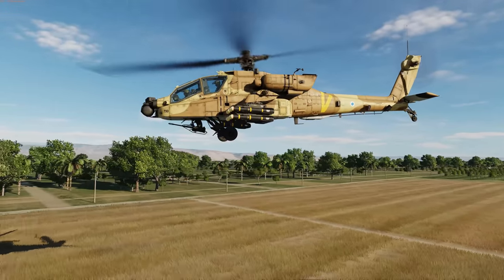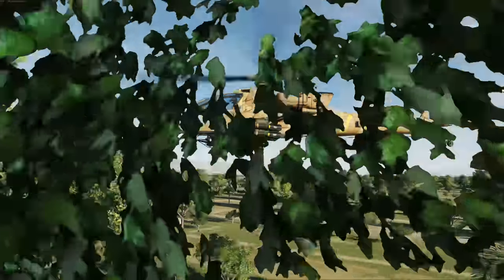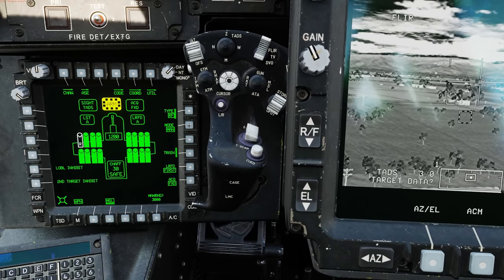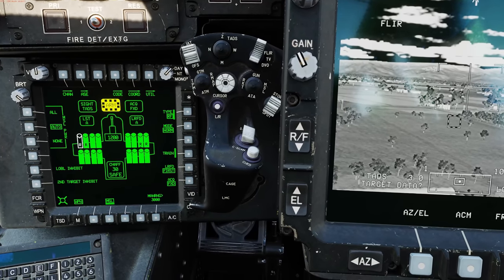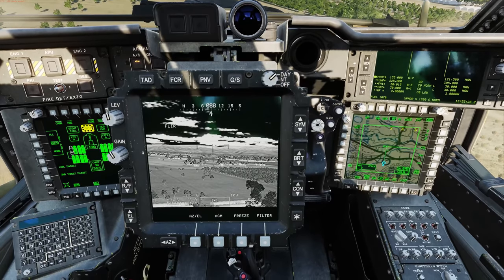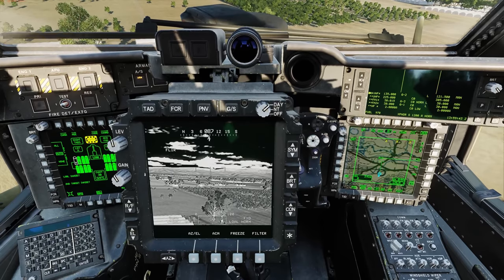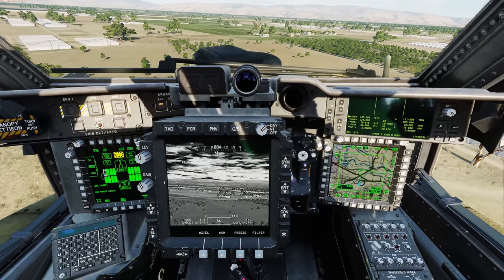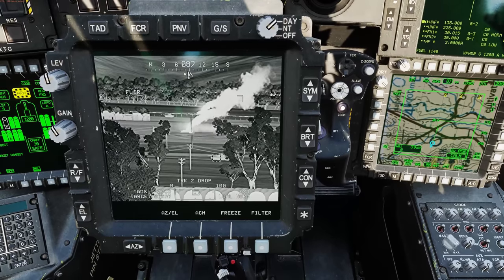DCS: AH-64D | Radar-Guided Hellfire Missiles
Map used: Upcoming DCS: Sinai.

In this DCS: AH-64D video, we’ll talk about the radar-guided version of the Hellfire missile, the AGM-114L, otherwise called the Lima. Unlike the AGM-114K which is laser-guided and requires a laser designation until impact, the Lima is a much deadlier weapon that is fire-and-forget thanks to the millimeter wave radar seeker in the nose of the missile. This allows rapid engagements and launch-and-leave capability. Just like the Kilo, we can engage the Lima in either LOAL or LOBL modes.

As with the Kilo, it has the same warhead and range. You can also load a maximum of 16 Limas in beast mode. Externally, the Lima can easily be told apart from the Kilo thanks to its white nose cone.

When the Fire Control Radar, or FCR, is later added, the Lima will truly be a wish-you-dead weapon.

We are currently holding at a Battle Position with a hostile tank company and air defense unit off our nose. To configure the aircraft for Lima shots, let’s first do the following:
• I prefer to use the TEDAC, so I’ll set TADS as the sighting system and remove the HDU.
• Arm the weapon systems.
• Action missiles.
• Make sure the missile Type is set to Radio Frequency, or RF.
• From MODE, we can either keep in NORM, or Normal mode, in which the next missile will cycle automatically or MAN, or manual selection.
• The missile power ALL selection allows all radar Hellfires to be powered on, AUTO cycles the missile power between individual missile stations as needed to avoid overheating, and NONE powers them all down.

If LOBL Inhibit is selected, boxed, it prevents the missile from transmitting while on the rail, and would force a LOBL shot to be a LOAL shot. The 2nd Target Inhibit has to do with the FCR that we’ll talk about later.

Missile icons with an inverted chevron symbol on the nose indicate a radar-guided Hellfire, which distinguishes them from the laser-guided Hellfires which are marked by a pair of horizontal lines. Missile icons that are green with an “R” indicate radar Hellfires that have been powered on and are Ready for a target. When they are WAS’ed, they will become solid green. When an icon is white and flashing, it is cued to fire next and ready.

As with the Kilo Hellfires, we can launch either as Lock On Before Launch (LOBL) or Lock On After Launch (LOAL). It’s important to understand that if the target is 2,500 meters or closer, or if the target is moving, LOBL will automatically be used. If the missile cannot attain a lock though, it may revert to LOAL. If the target is over 2,500 meters away and stationary, LOAL will automatically be used. As noted earlier though, we can inhibit LOBL and force LOAL.

LOBL with Limas is much the same as Kilos. In this example we’ll be using the TADS as the sight. Slew the TADS over the desired target and press and hold the 2nd detent of the laser switch, which generates a target location to hand over to the missile. When the TARGET DATA? on the TDU is removed, you no longer need to continue lasing. This indicates that the location of the target has been sent to and stored on the Lima. If you are in constraints, indicated by the large, solid constraint box, launch the missile. Once launched, you can move on to a different target or find cover.

It is worth noting, that once you give a target to the Lima with the TADS, you cannot designate a different target if you decide not to launch. However, you can de-action the missiles and then re-WAS, which erases the target from the missile’s memory, and then designate a new target.

If, however, the target is outside of 2,500 meters and stationery, you will be forced to LOAL and the related smaller constraints. Once launched, the Lima will fly to that location of the designation and search for the target on its own. Much like an AIM-120 air-to-air missile. Once launched, you no longer need to track the target.